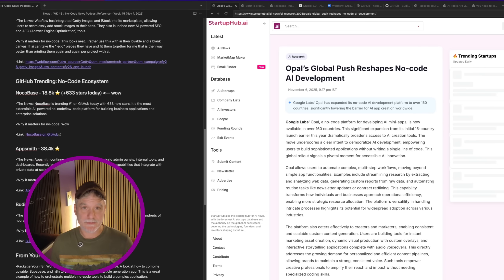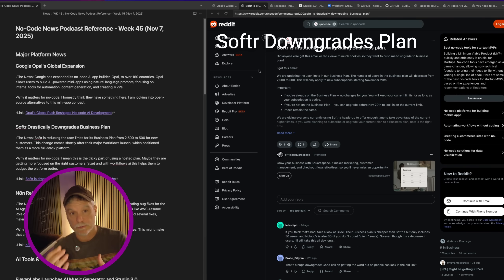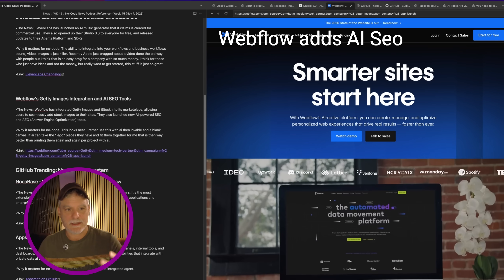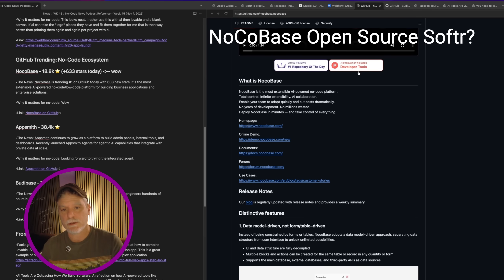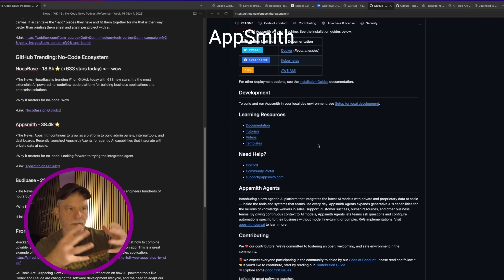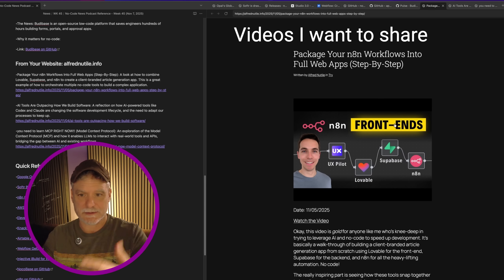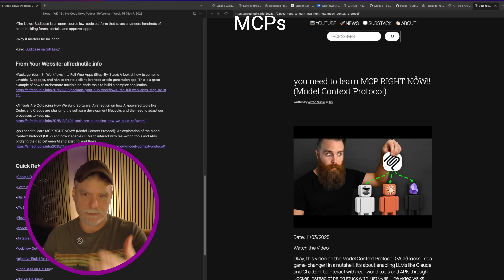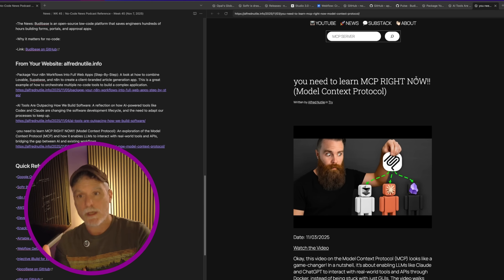No-Code News Week 45 → Google Opal AI Explodes 🚀 + Softr Downgrade | n8n Agent Fix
We cover:

* **Google Opal** expanding its no-code AI app builder worldwide
* **Softr**’s new Business-Plan limits and what it means for creators
* **n8n v1.119**: AI Agent bug fixes + preview build improvements
* **ElevenLabs Studio 3.0** and the rise of AI-generated music
* **Webflow + Getty Images** integration and new AI SEO tools
* **NocoBase**, **Appsmith**, and **Budibase** trending on GitHub
* A look at how **coding is changing** and why **MCPs (Model Context Protocols)** matter

💡 Want deeper training? for guides on building full AI + n8n workflows.

## 🔗 Links Mentioned

## ⏱️ Chapters

00:00  Intro – Week 45 No-Code News
00:15  Google Opal Expands Globally
01:00  Softr Downgrades Business Plan
01:45  n8n Releases 1.119 & 1.118 – AI Agent Fix
02:30  ElevenLabs Music Generator and Studio 3.0
03:10  Webflow AI SEO + Getty Images Integration
03:50  GitHub Trending – NocoBase, Appsmith, Budibase
05:00  Coding Is Changing – New Mindsets for Developers
07:00  Model Context Protocols (MCPs) and Why They Matter
08:00  Outro – Upcoming Trainings and Subscribe